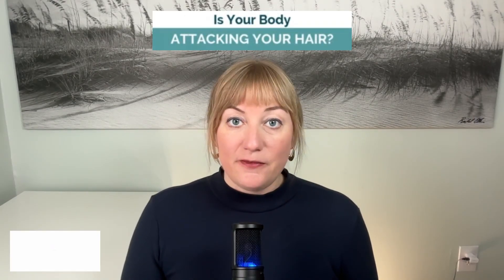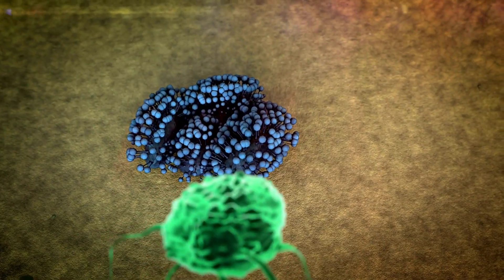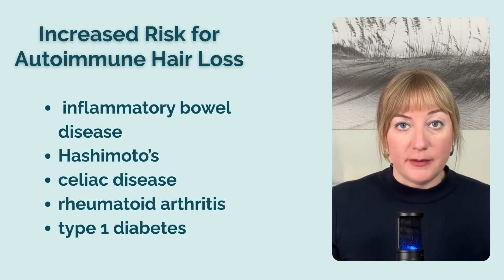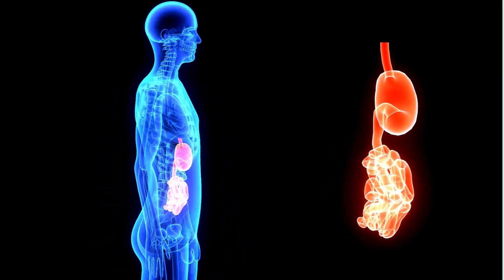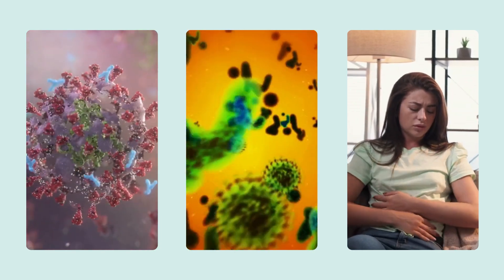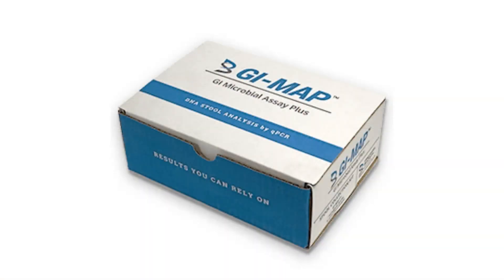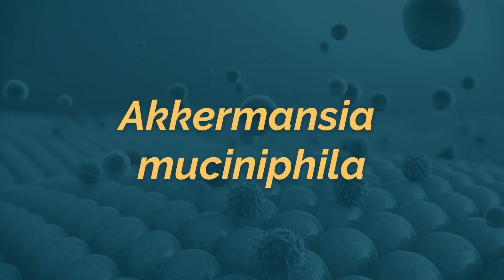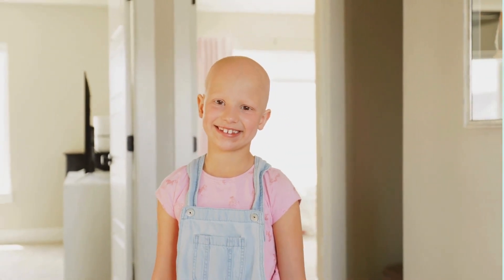Women's Hair Loss and Autoimmune Problems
Did you know that 50% of women notice hair loss and thinning by age fifty? If your hair is falling out and you can’t figure out why, keep watching - I’m going to explain the root cause of autoimmune hair loss - otherwise known as alopecia areata - and tell you how to fix it using Functional Medicine!

Dr. Kate Lyzenga-Dean is a Functional Medicine Healthcare Provider, Speaker, Writer and Consultant with over a decade of experience in private practice. She offers a new perspective on chronic health conditions and, utilizing evidence-based, integrative, and CAM therapies, helps clients find root-cause solutions that actually work. Dr. Kate aims to help her clients understand “The Why” behind any health challenge, resulting in a wider variety of treatment options, better compliance, and lasting results. You can learn more about her work